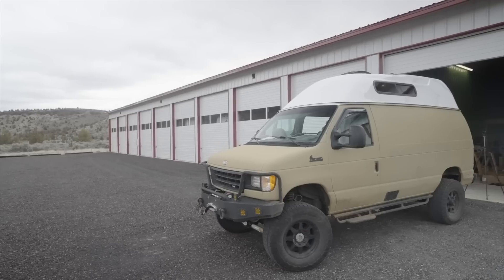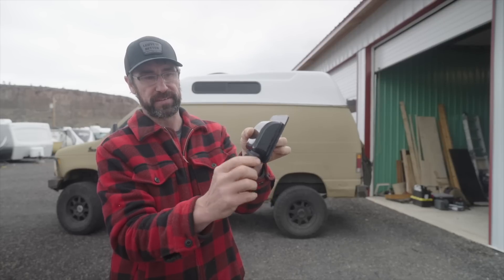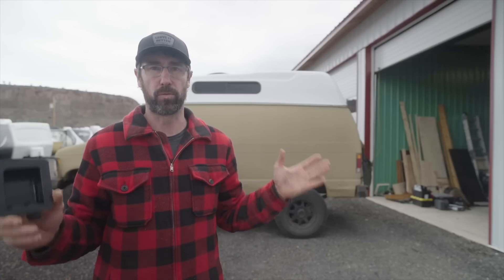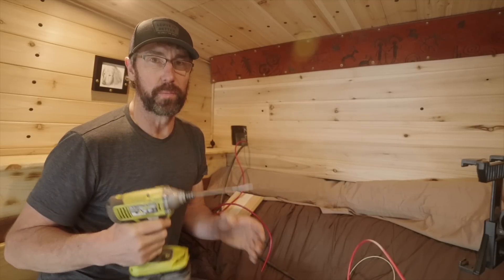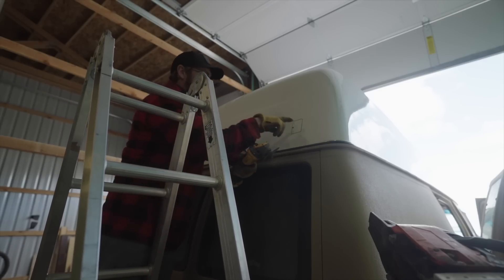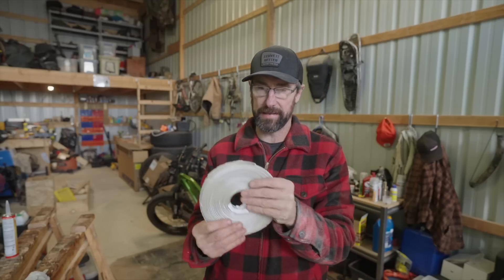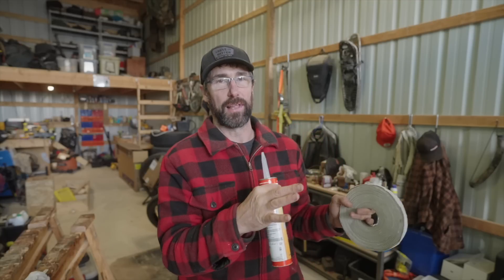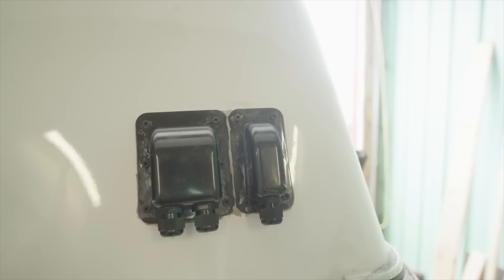Van Build - Prepping for Solar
Continuing the van build after the hightop installation. We are now prepping for solar by adding ports to the hightop so I have a way to route my wires out to the solar panels that will eventually go on the roof.

Your watching Primal Outdoors - Camping, Overlanding and Van Life. I am living the van life in my Ford E350 4x4 Van traveling around the remote public land system in Oregon.